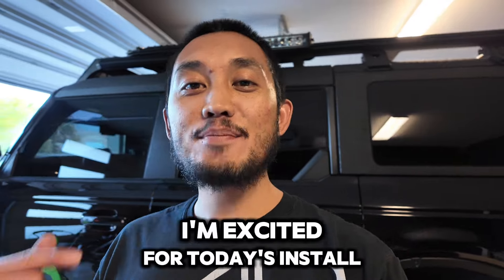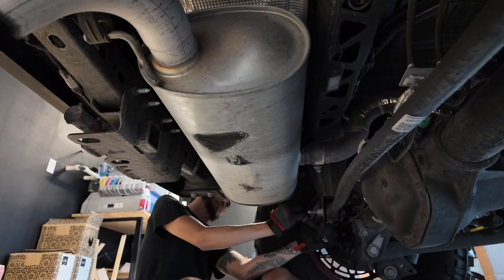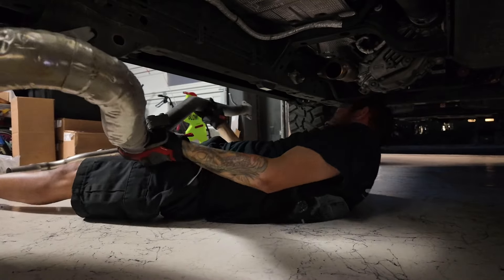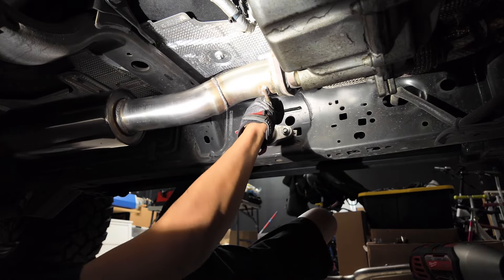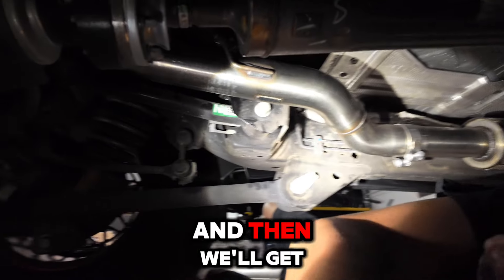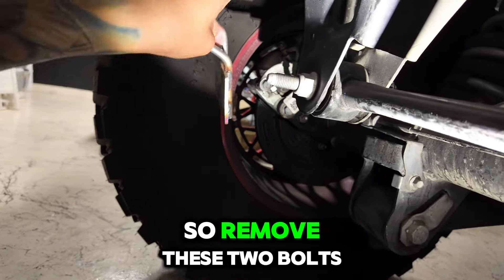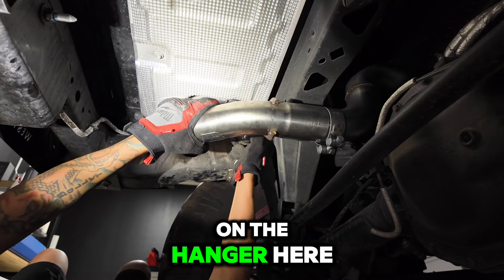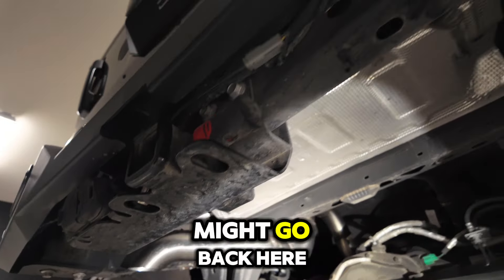Milltek Corp High Clearance Cat Back Exhaust for Ford Bronco!!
If you haven’t heard of MilltekCorp, you need to check them out.

They are one of the OG Exhaust Manufacturers who now have a headquarters here in the states!

I chose to go with their high clearance CatBackSystem as the factory Ford Bronco Exhaust Muffler is huge and took up all the space under the rear cargo area. It hung low and stuck out like a sore thumb.

This high clearance exhaust system frees up al the space, allows you more clearance on approach angles and prevents you from damaging the muffler or getting hung up on objects.

Not only is the high clearance system beneficial, but it looks amazing and it sounds amazing!